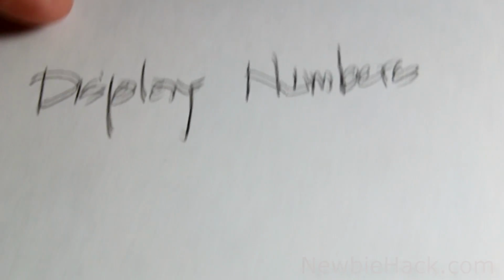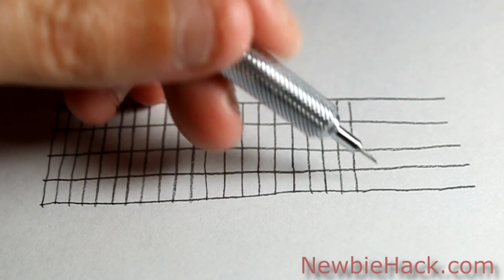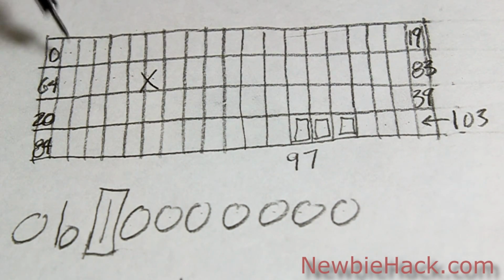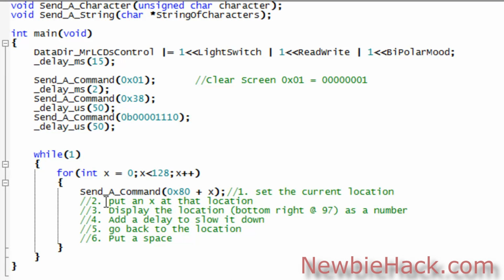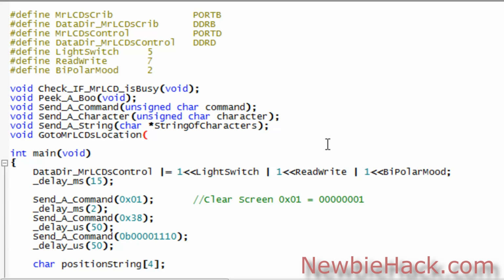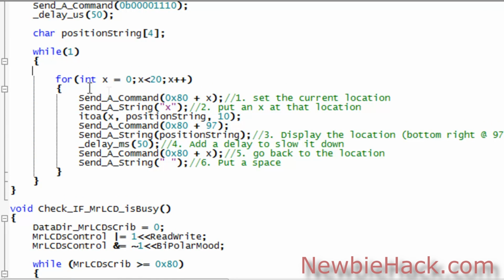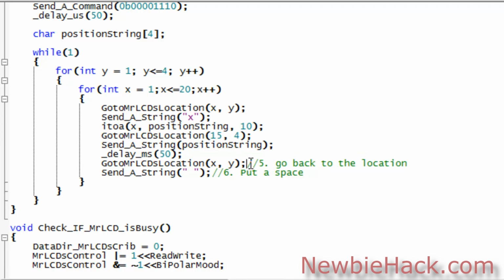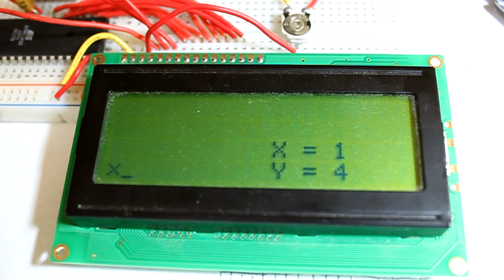22. Arduino for Production! AVR Atmega32 - Displaying Number and Finding Positions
Patrick's Tip Jar:
bitcoin:1Gtawd29Sgu5CdvfUnkRg1YBfowCawjFdH
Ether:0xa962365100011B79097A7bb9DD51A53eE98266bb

In this video, I demonstrate how to display numbers (generally as numeric variables) on the LCD.  I also show how to position the cursor anywhere on the display to put the contant at any desired location on the display.

Equipment that I use to make videos:
3D Mouse to rotate/zoom/move the object (Must have for CAD!!!)